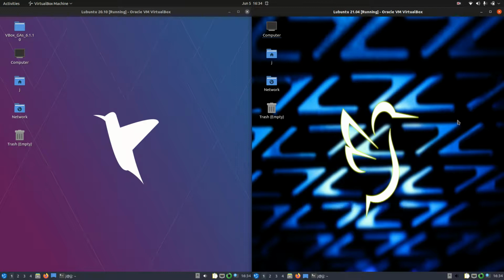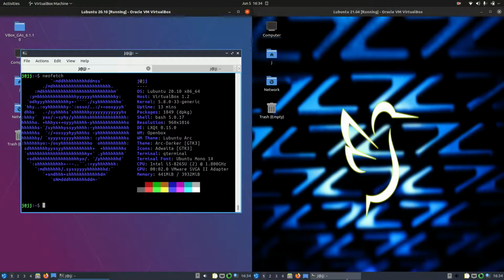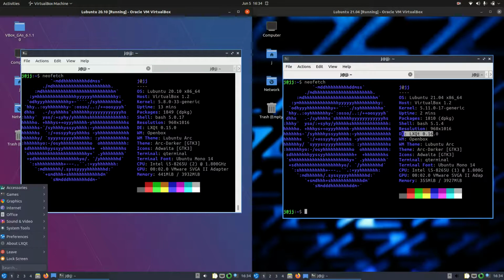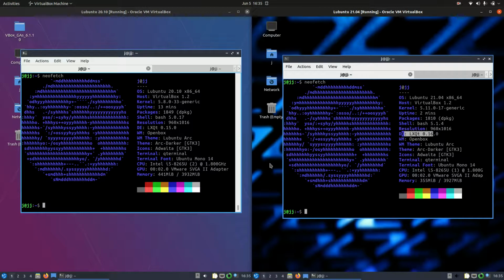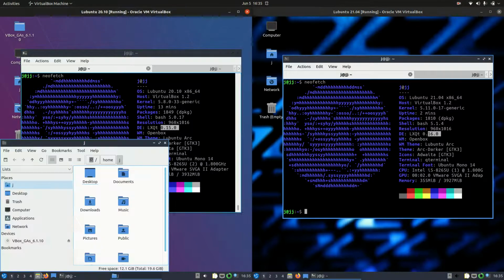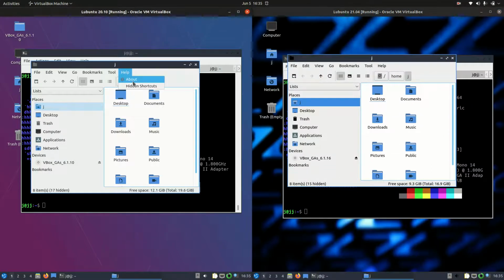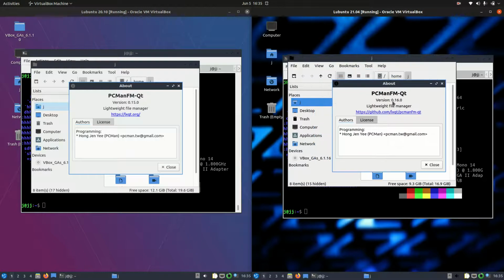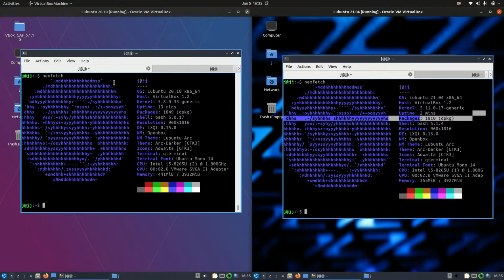Lubuntu 20.10 (old) vs Lubuntu 21.04 (new)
Oh Yes! DuffMan! With another Comparison Review!

This time we have the light weight muched loved distro Lubuntu. Its current release vs previous release version (both still actively supported)